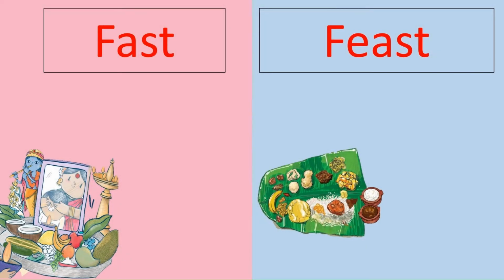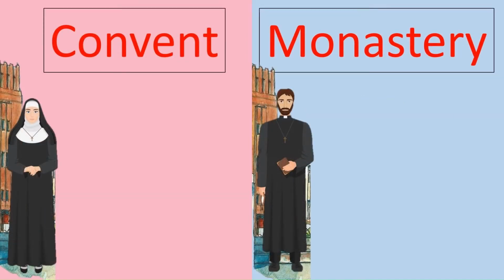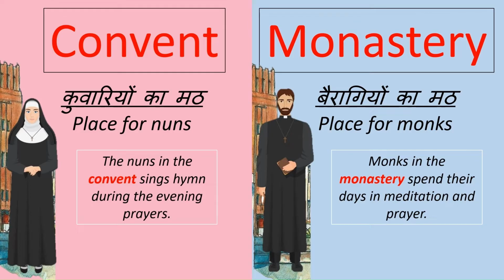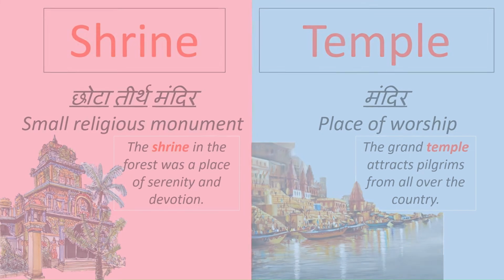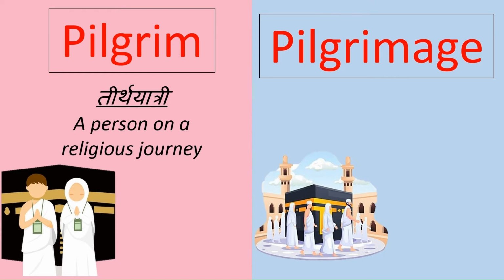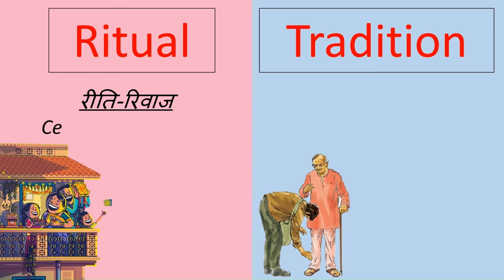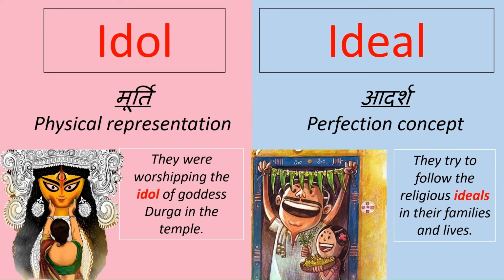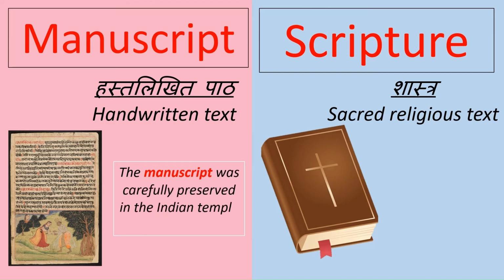Commonly Confused Religious Words in English | Quick English Lessons